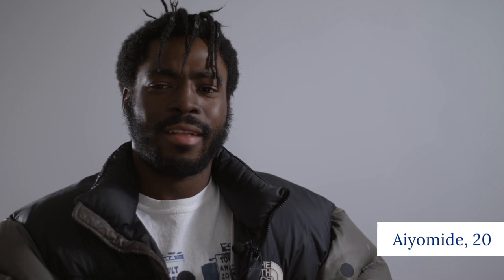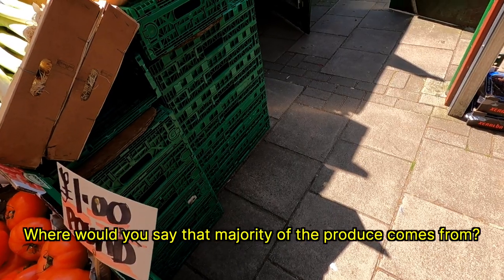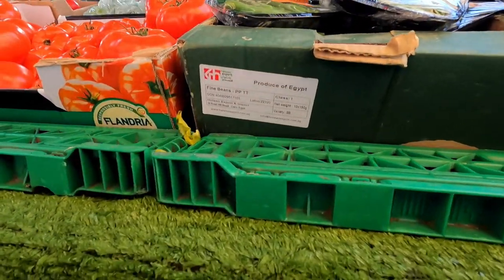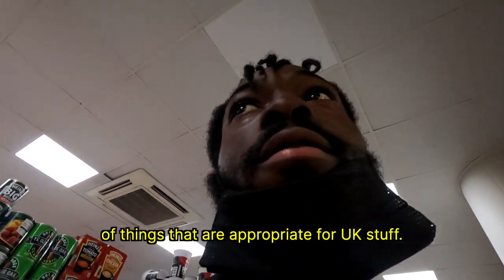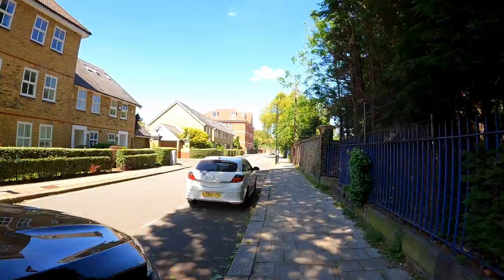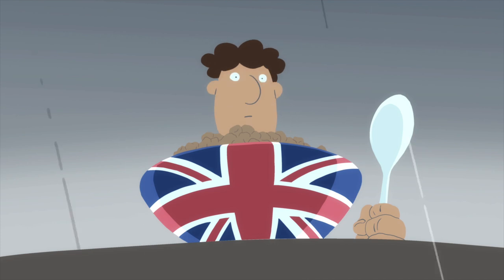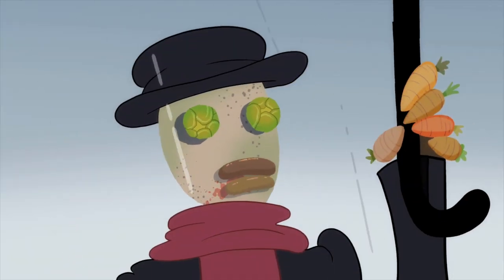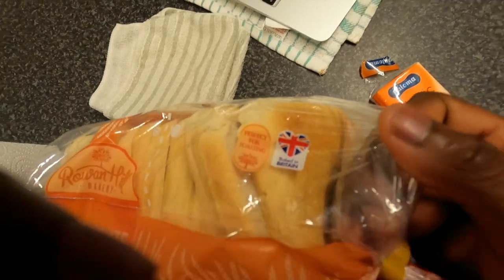Eat Local - Food Wave, Re:London & Young Film Academy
As part of the Food Wave project ReLondon commissioned Young Film Academy (YFA to collaborate with a group of young people to make a film about food and its impact on climate change. The young filmmakers learned about the food-climate nexus, set themselves challenges about food waste, local eating and peer-to-peer chats and filmed themselves undertaking them.

Filmmakers: Martina Horner & Ayomide Olufidipe,

Edit: Young Film Academy